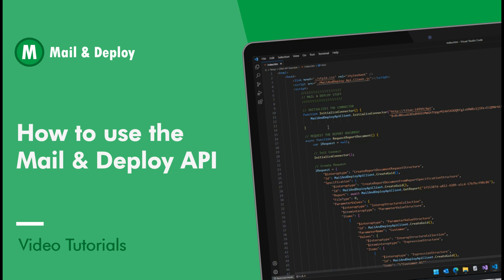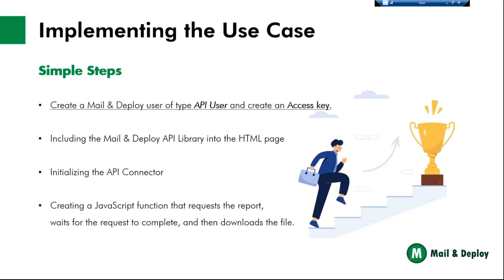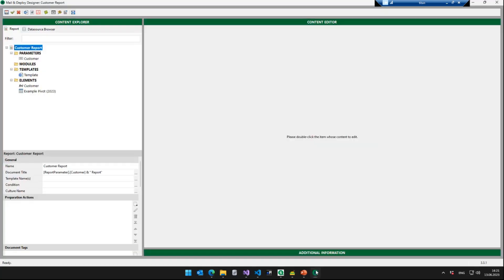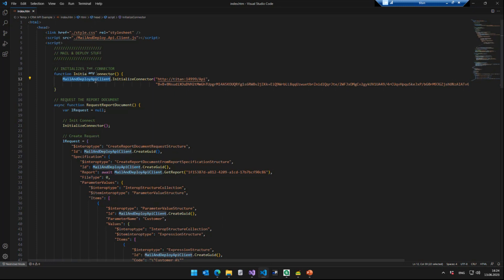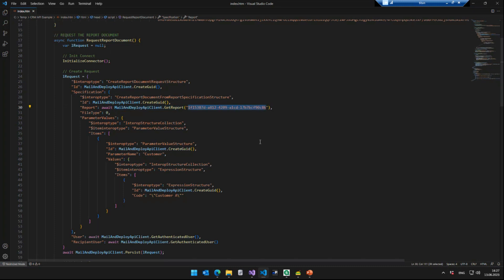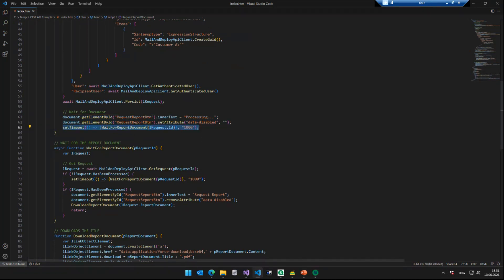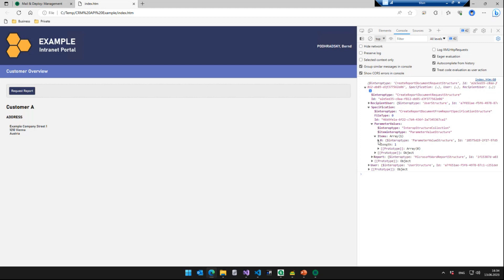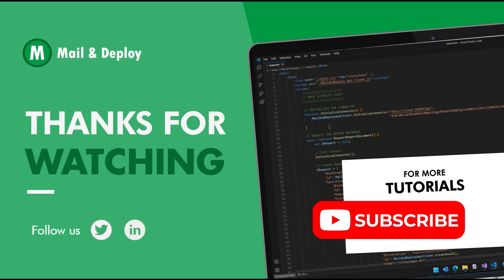Mail & Deploy Tutorial: How to use the Mail & Deploy API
The Mail & Deploy API is designed to expand the reach of your organization by making your Qlik® data available to users. External developers are able to build products/applications that are in some way reliant on the business. The API connects Qlik® data to action and there are no limits on how a company can then go on to use that data.

In this video, we are going to show you how to use the Mail & Deploy API.

to get more information or schedule a free demo.

▬ STAY UP-TO-DATE! ▬

If you have any questions, give us a shout on social media & we will answer any question(s) you may have.